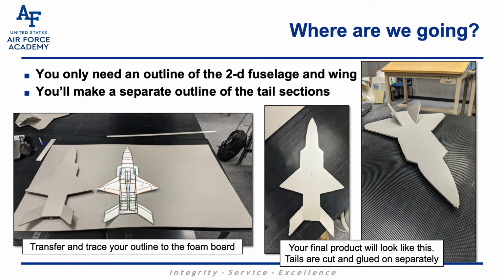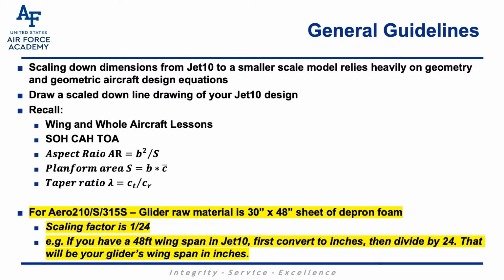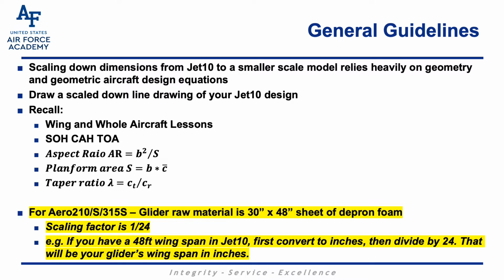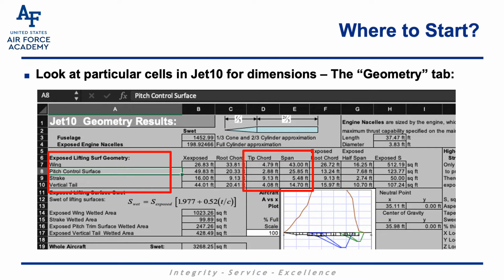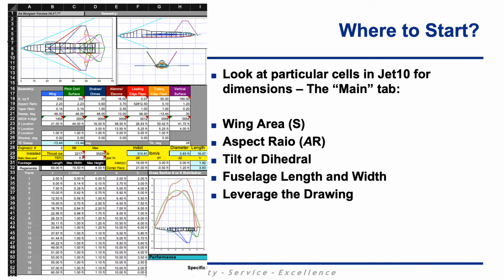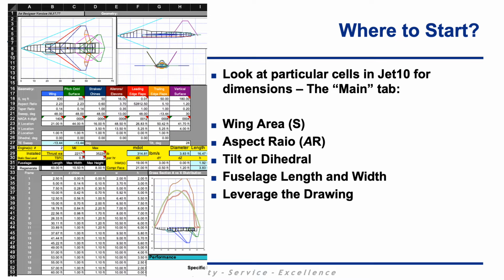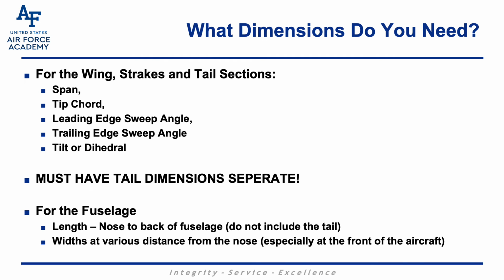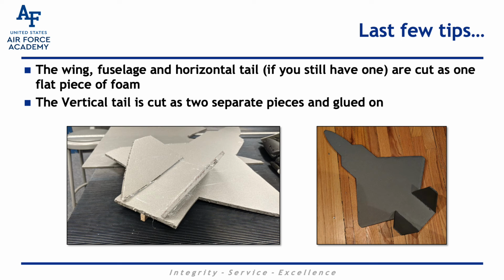Scaling from Jet10 to Hand Built Glider Sp21